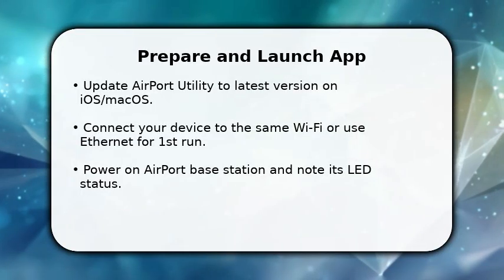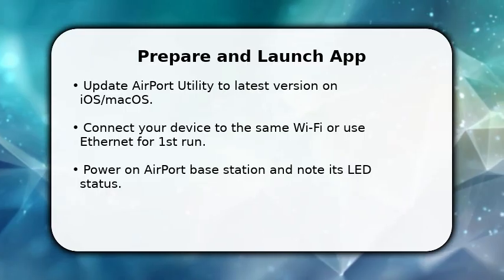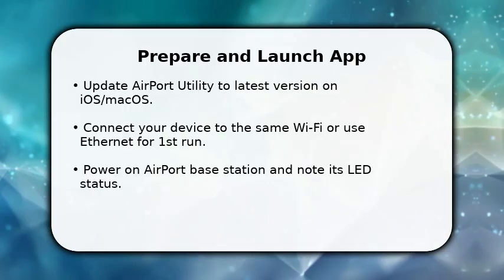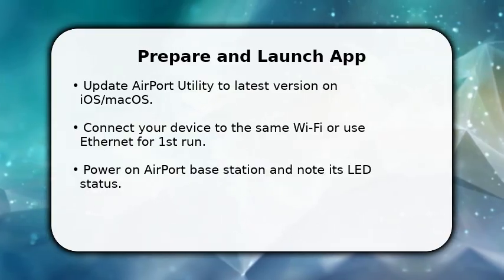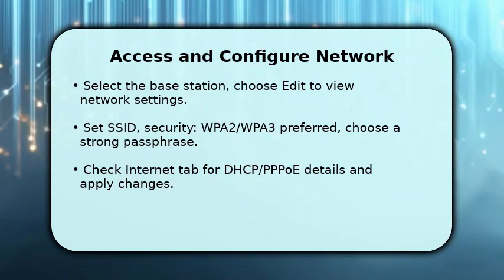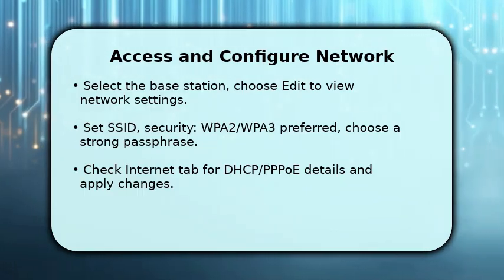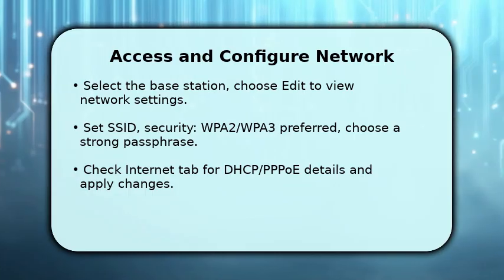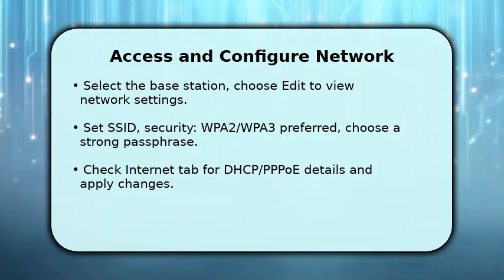How to Connect Airport Utility to Wifi (updated)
Discover the latest guide on connecting your airport' extranet to Wi-Fi, ensuring seamless connectivity for travelers. This updated video covers essential tips and tricks from tech experts.